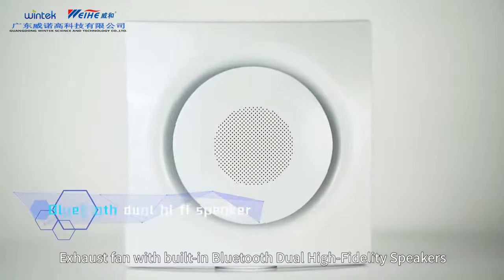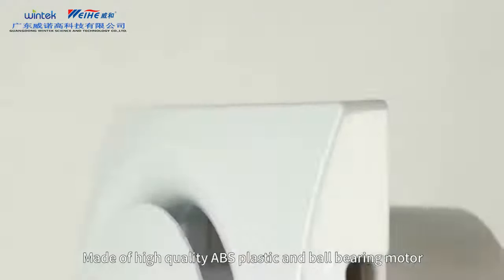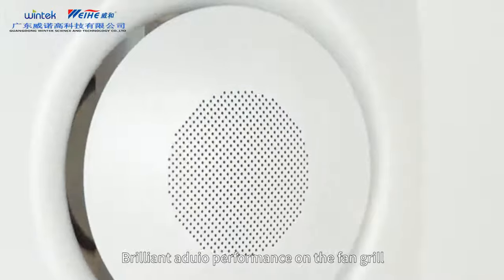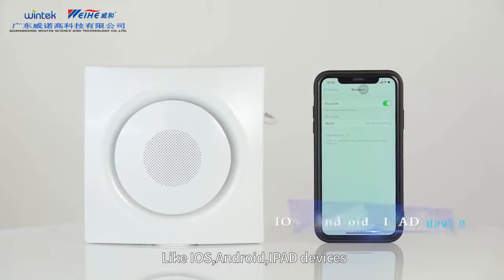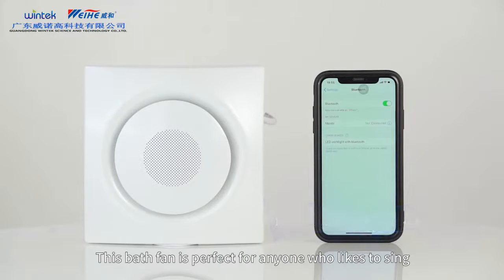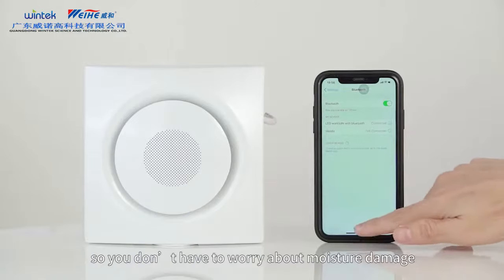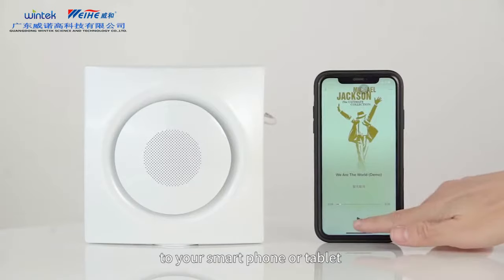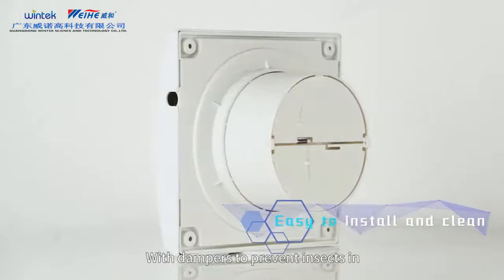Exhaust Ventilating Fan With Bluetooth Music for Window Mounted Wintek APC-E2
Wintek Intelligence Bluetooth Speaker Exhaust Fan Features:
1/Exhaust fan with built-in Bluetooth Dual High-Fidelity Speakers, is smart enough for bathrooms.
2/Made of high quality ABS plastic and ball bearing motor, make it longer life operation. Brilliant audio performance on the fan grill, allows most audio through most Bluetooth-enabled devices, like IOS, Android, Ipad devices.
This bath fan is perfect for anyone who likes to sing, listening music when showering.
3/Up to 20 feet away so you can leave your device in another room, so you don`t have to worry about moisture damage to your smart phone or tablet.
4/Easy to install on wall and windows. With dampers to prevent insects in.